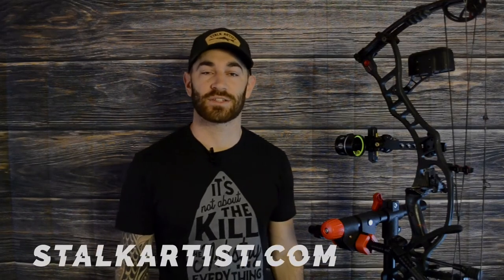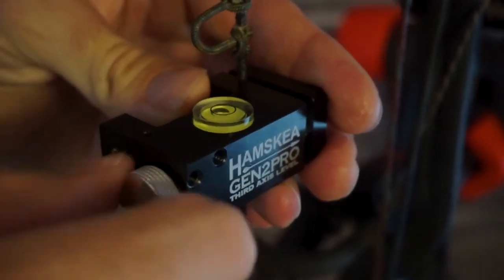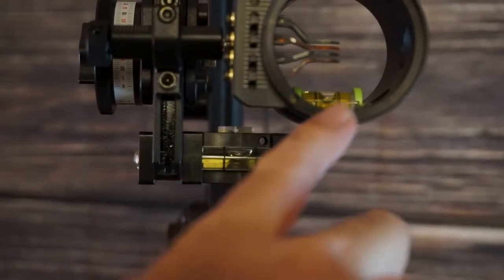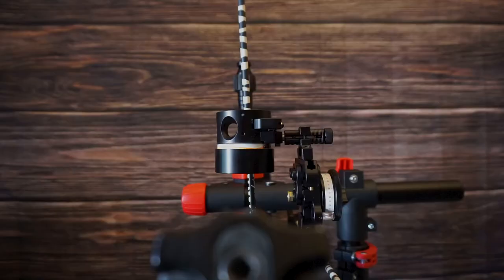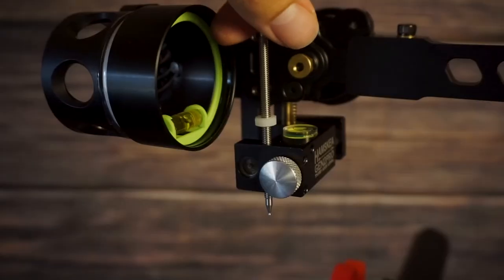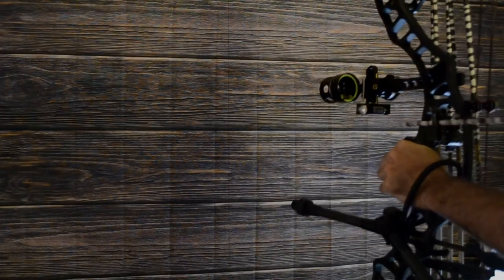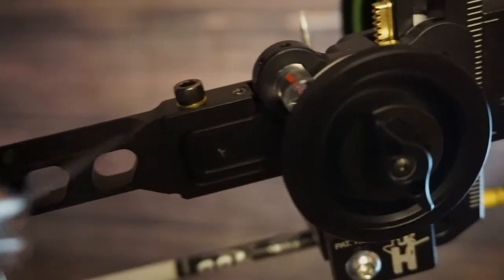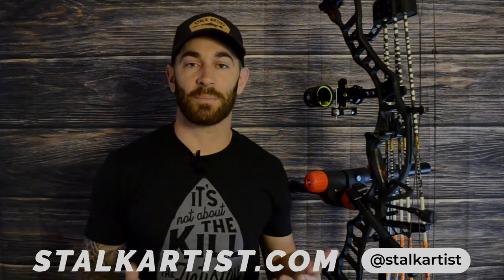Setting your 1st, 2nd and 3rd Axis using the Hamskea Gen 2 Pro!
If you shoot 3D, hunt out of a tree stand or hunt terrain with the possibility of  steep angles then you need to have your 3rd axis set.  Lucas explains how to set your axis under torque using the Hamskea Gen 2 Pro axis level.